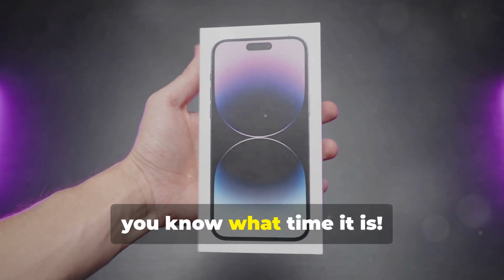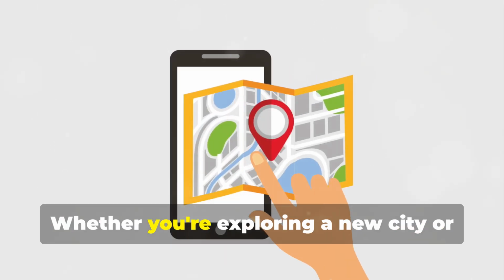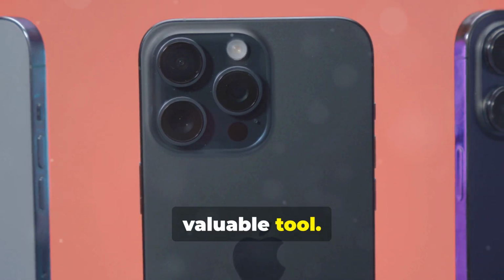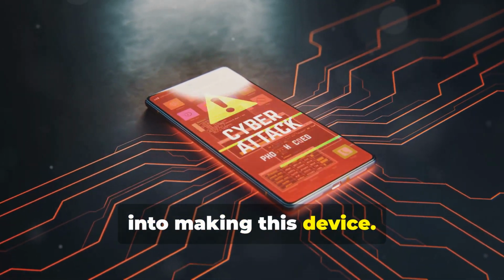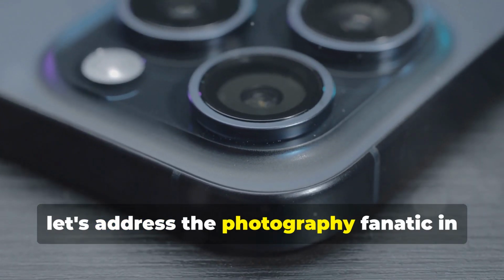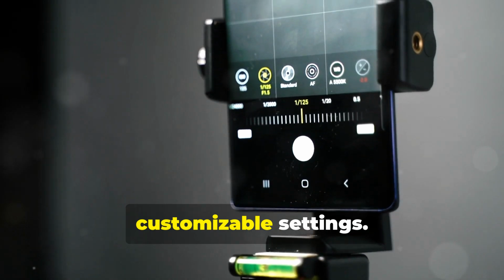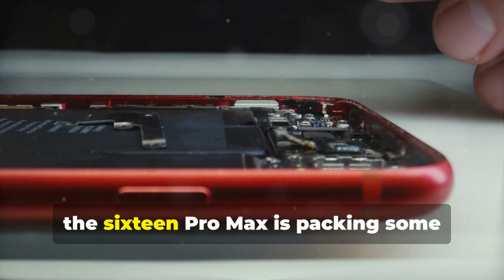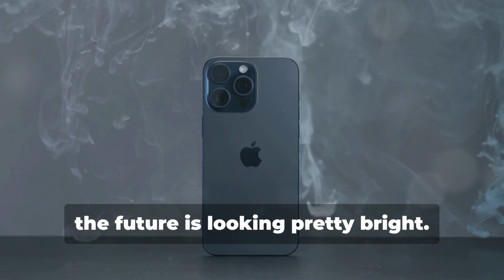iPhone 16 Pro Max: Unboxing the Next-Level Features! 😱🔥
Get ready to be amazed at the unboxing of the iPhone 16 Pro Max! Discover the next-level features and improvements in this new model. iphone16promax unboxing nextlevelfeatures. Welcome to World Trends, here we explore top strategic technology trends and dive deep into the world of cloud computing, computer vision, and AI advances. Join us on our journey as we discuss the latest gadgets, software updates, and top tech trends that are shaping the future. Whether you're a self-taught programmer, a girl who codes, or simply a tech enthusiast, our channel is the perfect place for you to learn and develop your career in tech. Stay updated on the latest in smartphones, IoT devices, and more! 🚀📱💡

OUTLINE:
00:00:00 iPhone 16 Pro Max Arrives!
00:05:06 Unboxing Rituals and First Impressions
00:08:11 Leveling Up the Photography Game
00:11:23 Powering Through the Day and Beyond
00:11:46 Sleek, Chic, and Oh-So-Premium
00:12:12 Speed Demon Unleashed
00:12:35 A Match Made in Tech Heaven?
00:13:00 Everyday Adventures with the 16 Pro Max
00:13:20 A Candid Look
00:13:41 To Upgrade or Not to Upgrade?
00:14:03 The Future of Mobile is Here

About:
"Welcome to See Tech Trends, a channel curated by Tena Wu, dedicated to exploring the future of technology. Here, we delve into the latest advancements, from AI and machine learning to blockchain and IoT. We're all about unboxing the latest gadgets, demystifying emerging technologies, and discussing how these trends are revolutionizing our world. Join us on this exciting journey as we navigate the fast-paced world of technology. 🚀🌐💻📱🤖"

Channel Link:
Tech Trends - YouTube